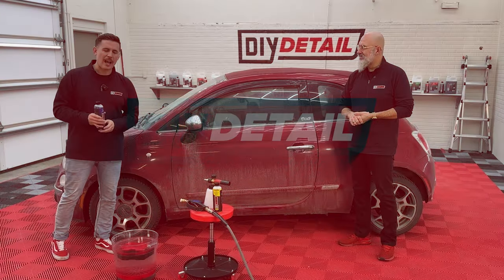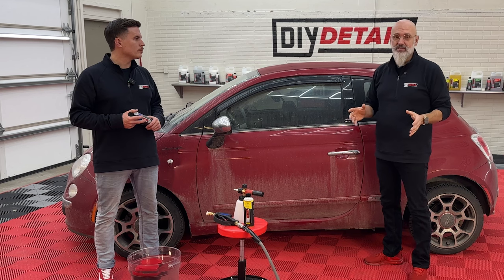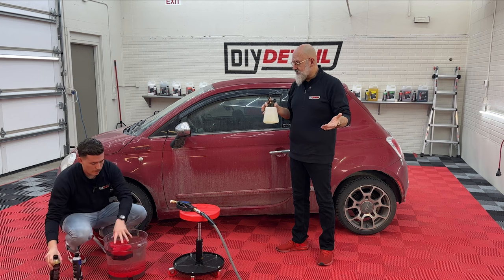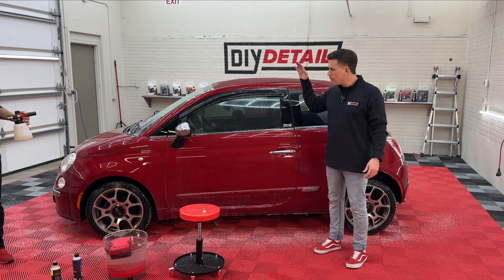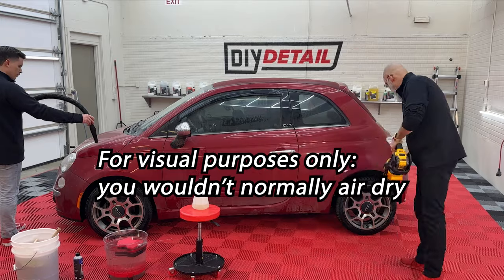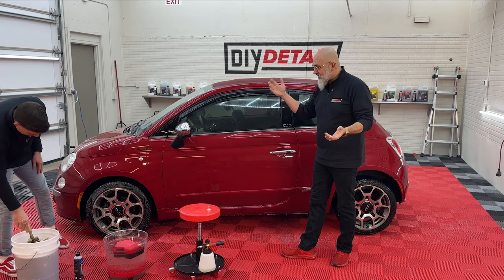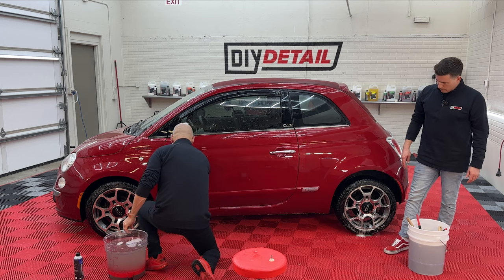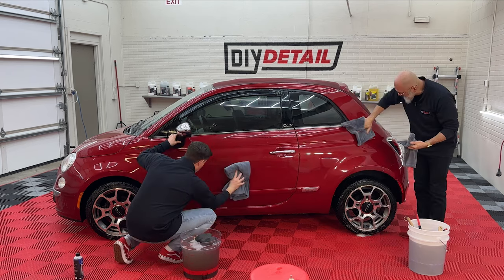How to Rinseless Wash a DIRTY CAR!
In this video, Yvan and Nick go IN DEPTH on Rinseless Wash -- how and when to use it on a very dirty vehicle. Any other tips or tricks that work for you?